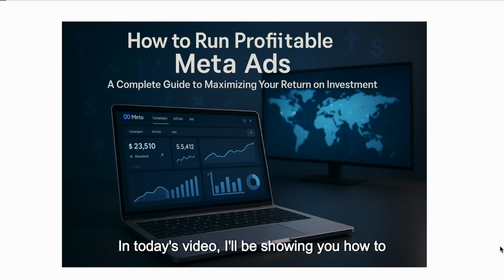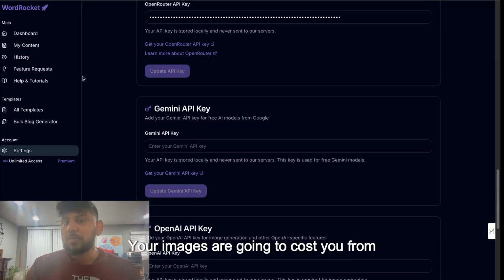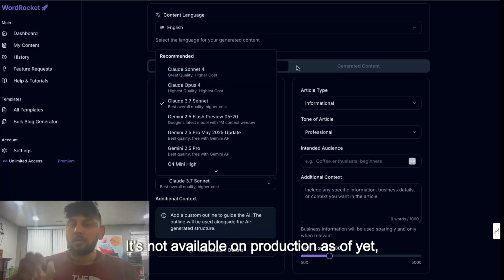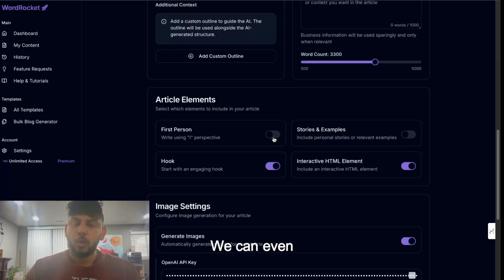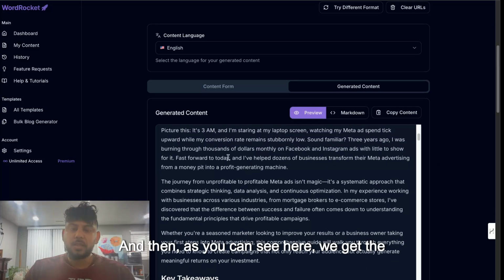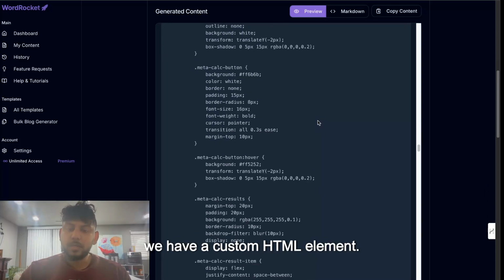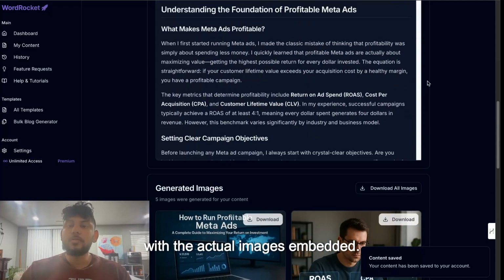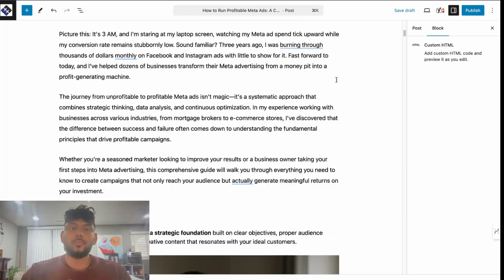Outrank Your Competitor Blog Post With This FREE One Click Tool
🚀 Create SEO-Optimized Blog Posts with Word Rocket – FULL TUTORIAL (2025 Update)

Want to generate high-quality, SEO-optimized blog posts with custom images, infographics, internal links, and even HTML calculators — all in just ONE click? You're in the right place.

In this step-by-step tutorial, I’ll show you how to use Word Rocket’s All-in-One SEO Generator 2.0 to automate content creation and publish directly to WordPress. Whether you're an SEO pro or just starting out, this tool will save you hours of work and help you rank higher, faster.

✅ What You’ll Learn:
How to set up Word Rocket with OpenAI and Gemini APIs
Instantly generate 3,000+ word SEO articles
Automatically create custom blog images & infographics
Add HTML elements, internal links, and metadata
Use Claude Sonnet 4, Gemini Flash 2.5, and other top-tier AI models
Direct WordPress integration for one-click publishing
Save on costs using free Gemini text generation
🕒 TIMESTAMPS:
00:00 – Intro to Word Rocket SEO Generator
00:23 – Account & API Setup
00:43 – OpenAI Image Configuration
01:04 – Free Gemini for Text (Save $$$)
01:28 – Website Sitemap Integration
01:56 – Language & Topic Selection
02:16 – Target Keywords + AI Model Choice
02:34 – Claude Sonnet 4 vs Gemini Flash
02:56 – Word Count & HTML Settings
03:18 – Image Generation Settings
03:37 – Template Customization
03:54 – SEO Article Demo (Live!)
04:15 – Content Generation Overview
04:35 – Image Creation Process
04:55 – Full Article Review
05:13 – Natural First-Person Content
05:35 – Infographics + Visuals
05:55 – HTML Elements in Action
06:20 – Internal Linking Strategy
06:37 – Markdown Export & Publishing
07:16 – Content Library Features
07:36 – Direct WordPress Posting
08:00 – HTML Calculator Demo
08:25 – Workflow Recap
08:43 – Author, Tags, Category Setup
09:25 – Free vs Premium Features Breakdown
🔗 LINKS & RESOURCES:
💡 PRO TIPS:
Use Gemini Flash 2.5 for fast, free content generation
Verify your OpenAI Org to enable image generation
Add your sitemap URL for smart internal linking
Experiment with different AI models for your ideal tone
Save drafts to your library for future editing or re-use
🎯 Best For:
SEO Professionals
Content Marketers
WordPress Bloggers
Digital Agencies
Solopreneurs & Small Biz Owners
🔥 Word Rocket is your secret weapon in 2025 for creating rank-worthy content in minutes. No more juggling tools — get it all done in ONE place.

👍 Like this video if it helped! 💬 Got questions? Drop them in the comments — I reply to everyone!

Let me know if you'd like a pinned comment script or short version for Instagram/Twitter promo.